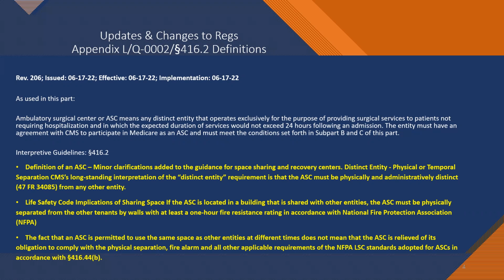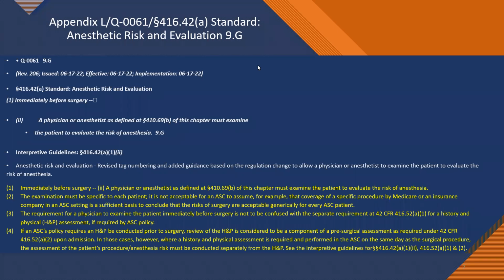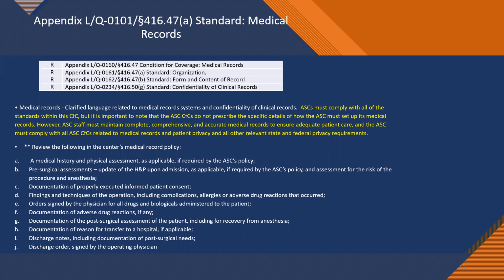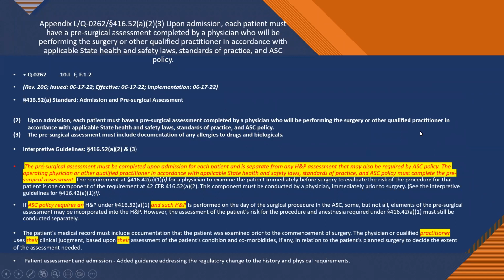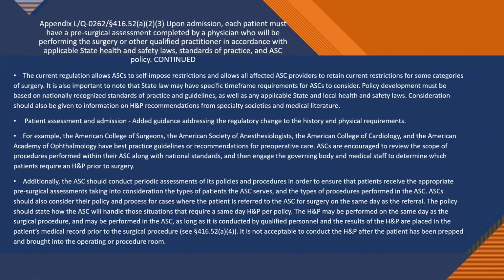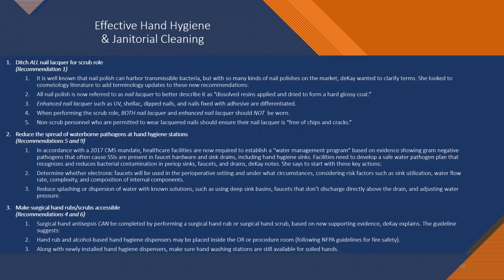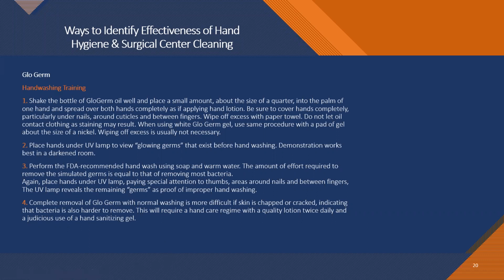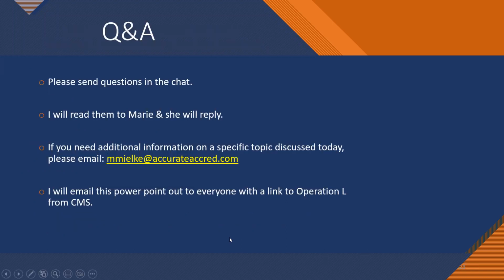Surveyor Webinar - March 2023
Discussion on this webinar:

Updated Guidance for ASC's Appendix L of the State's Operations Manual

Hand Hygiene & Janitorial Cleaning